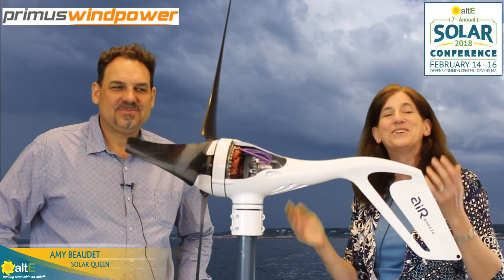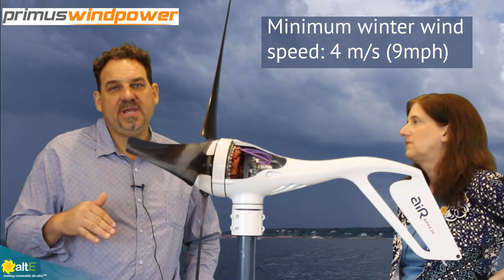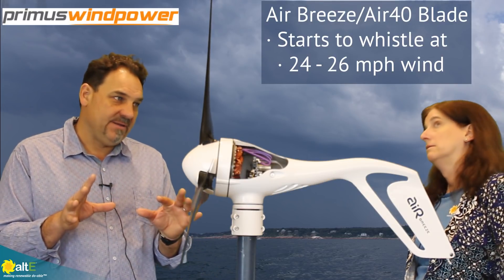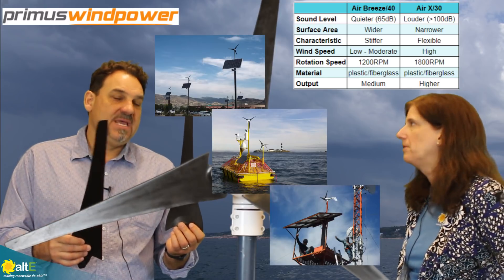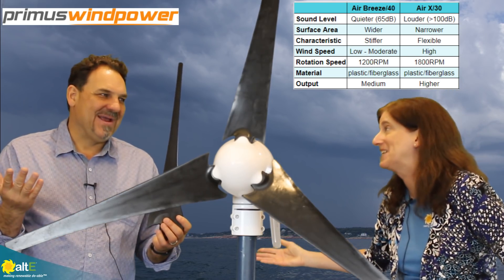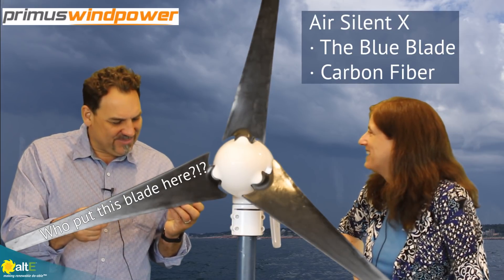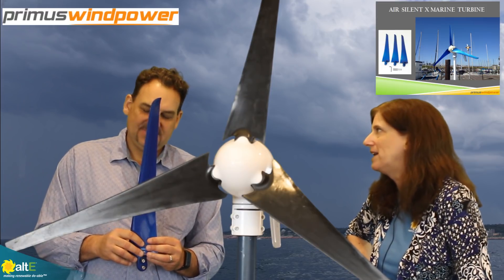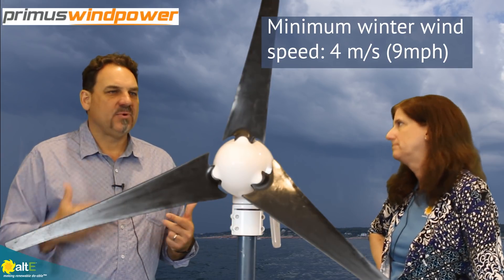Primus Wind Turbine Blade Overview 2018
Ken from Primus Wind Power discusses the pros and cons of each model of blades for their Air family of wind turbines. Some models output more power, but are louder, where some are very quiet and cost a bit more. Yet others are right in the middle, producing a medium amount of energy with a fairly quiet sound level. Learn the difference between them.